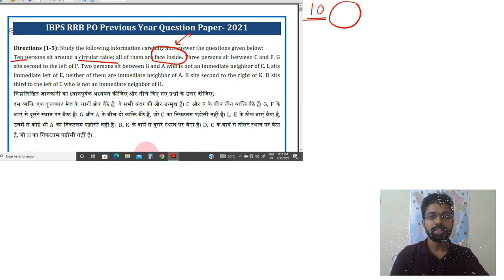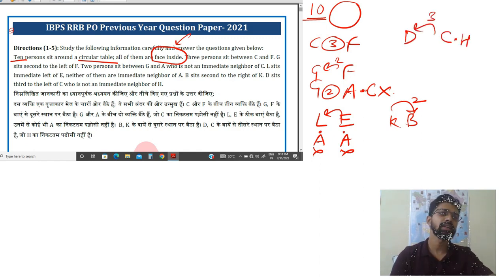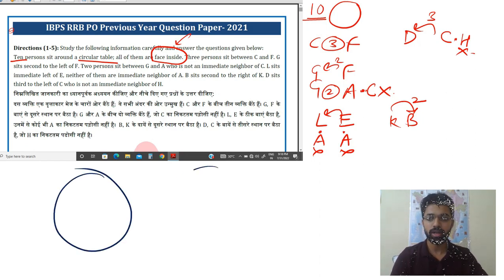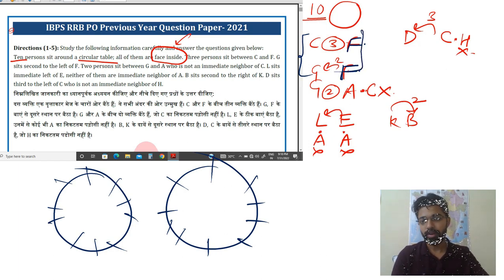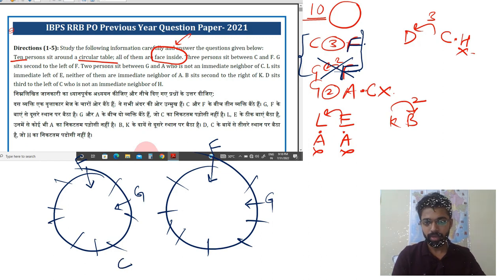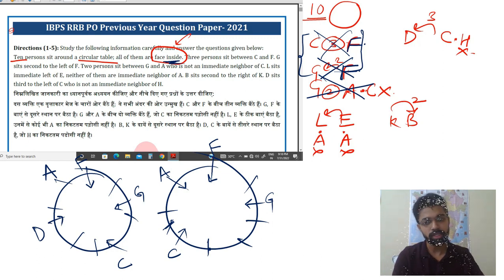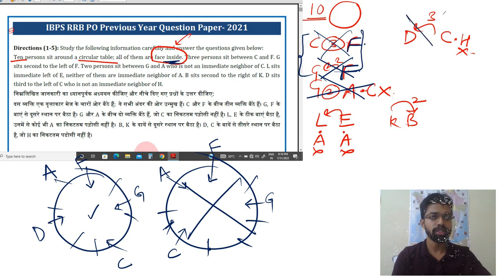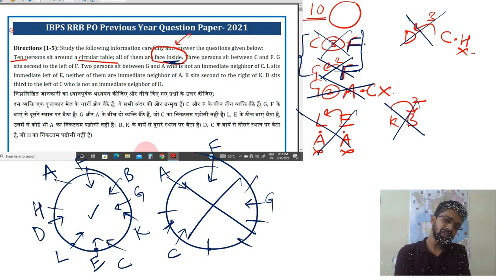RRB PO PRELIMS PUZZLE | HOW TO SOLVE | MY STRATEGY